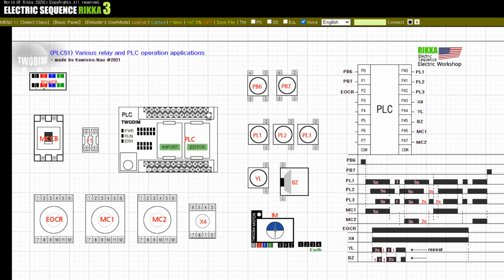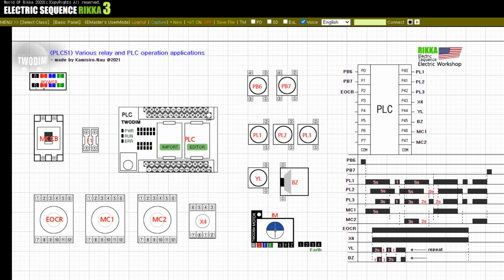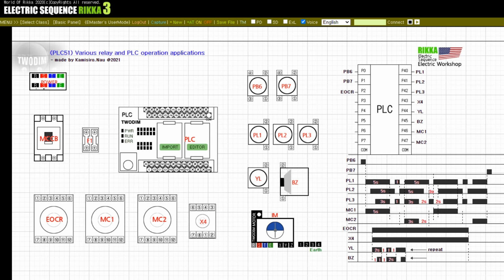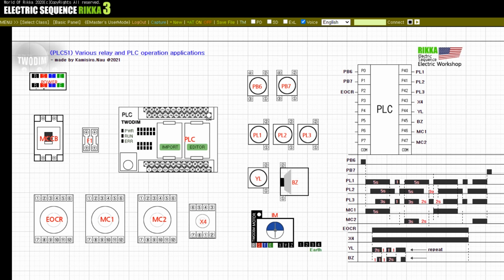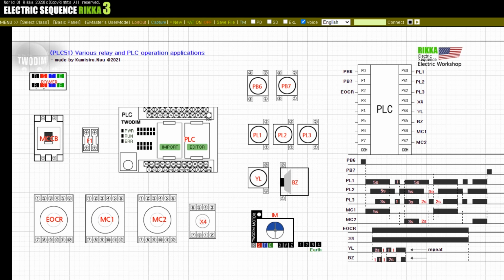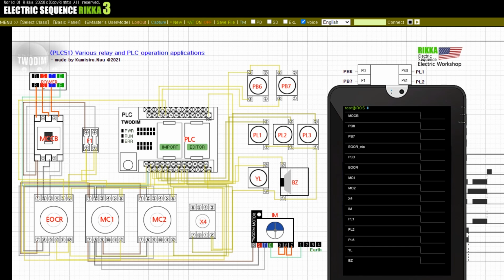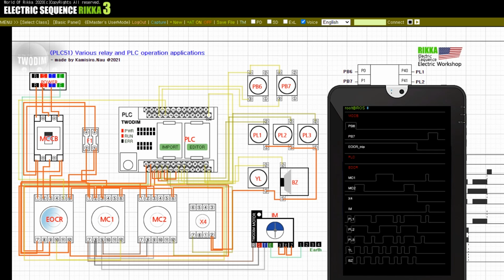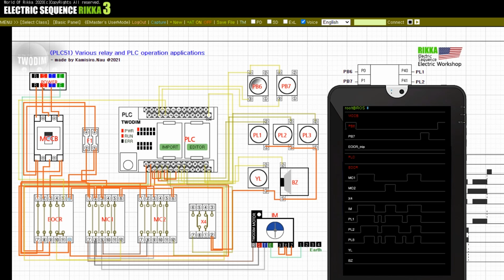(PLC51) Various relay and PLC operation applications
Today's lesson is about simple application through overcurrent relay, 2 magnetic contactors, 1 relay and PLC.
There is a PLC input/output part on the right side of the screen and a time chart for PLC operation below.
Look at PLC I/O.
Here, it can be seen from the time chart that the overcurrent relay EOCR trip stops the motor operation but has no effect on the PL1, PL2, PL3 lamps.

*To learn simulation, you need to install the corresponding program.
Connection may not be possible depending on the server status.